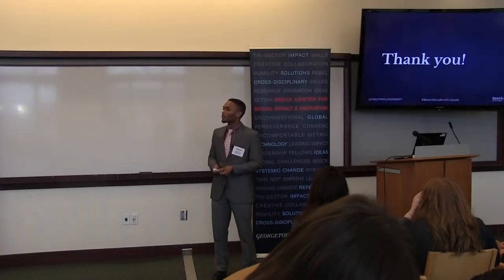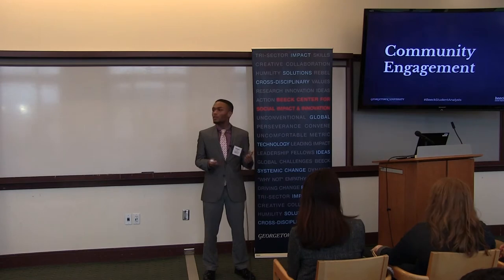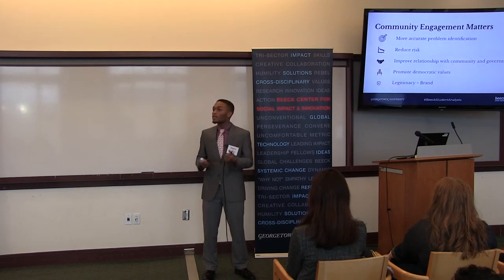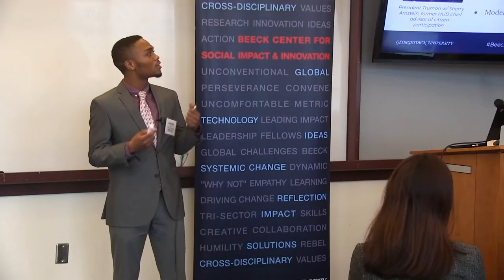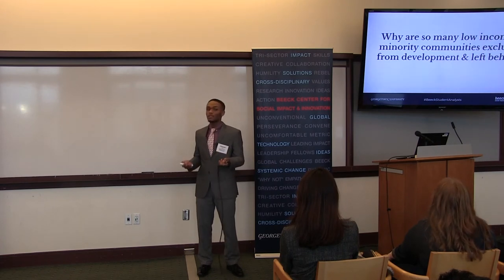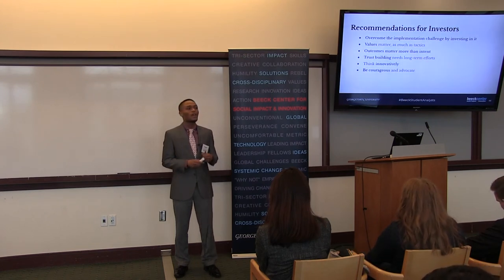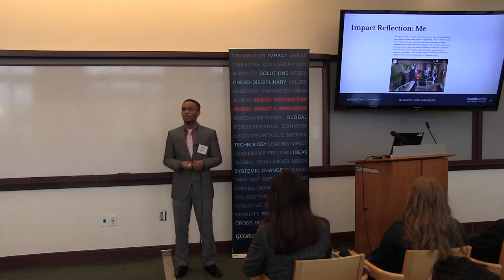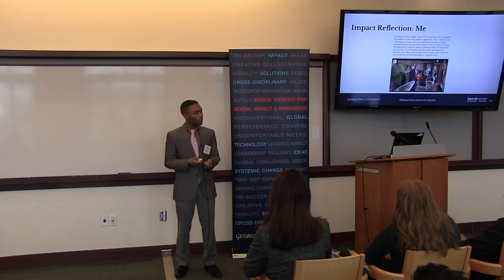2019 Student Analyst Capstone: Donovan Taylor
Beeck Center Student Analyst Donovan Taylor delivers his capstone presentation around his work on Opportunity Zones.

For more info on the Beeck Center for Social Impact + Innovation,